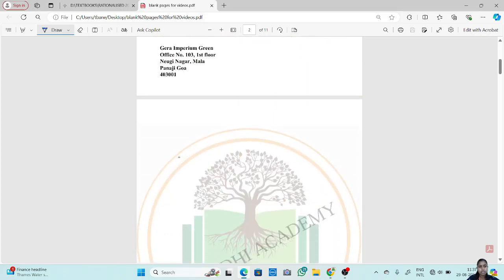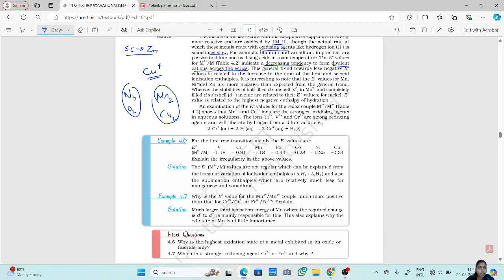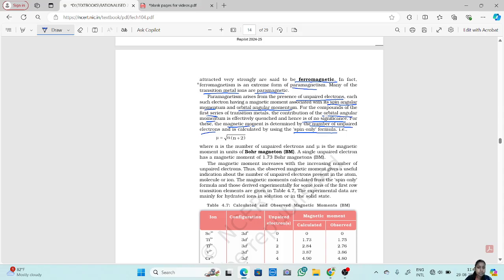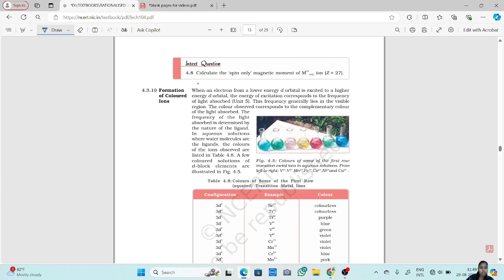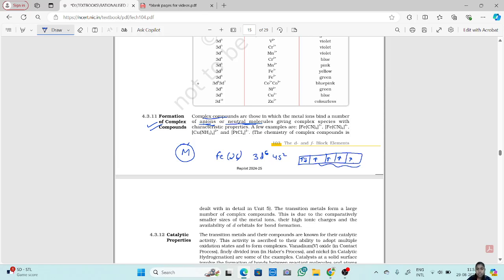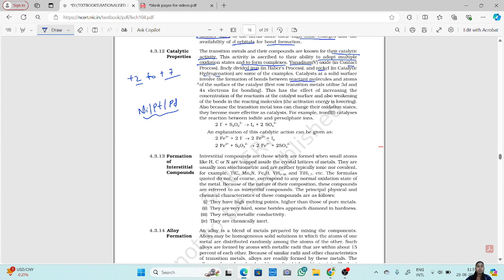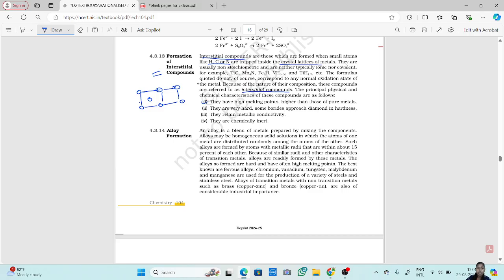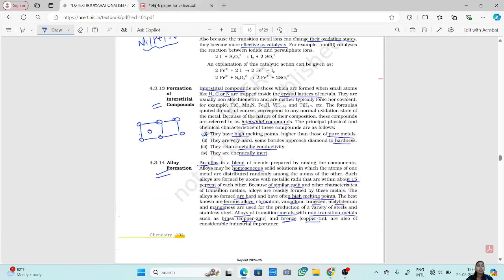GOA BOARD || STD 12TH || CHEMISTRY || CHAPTER 8 || D AND F BLOCK ELEMENTS || PART 3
In this video, we dive into chapter 4 of class 12 "d and f block elements". We shall begin by learning about the chemical reactivity of metals and Eo values. Further we discuss about its magnetic properties, formation of coloured ions, formation of complex compounds, ctalytic properties and formtion of interestial compounds and alloys.